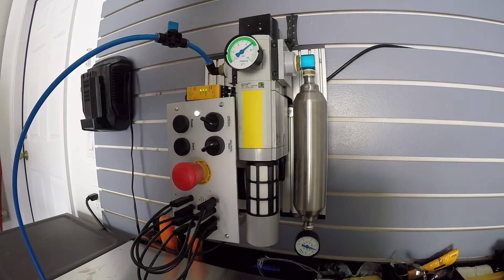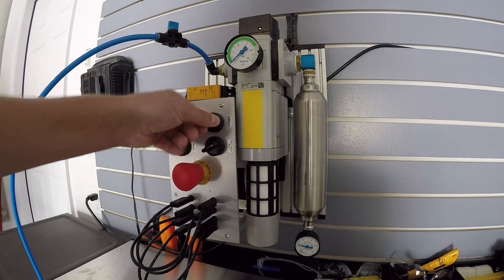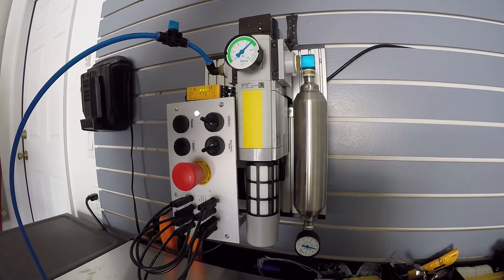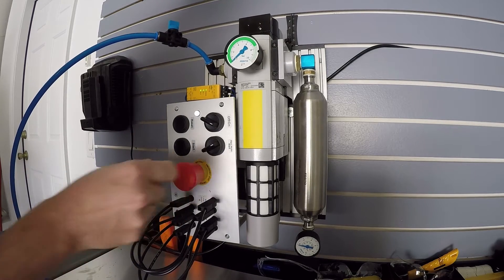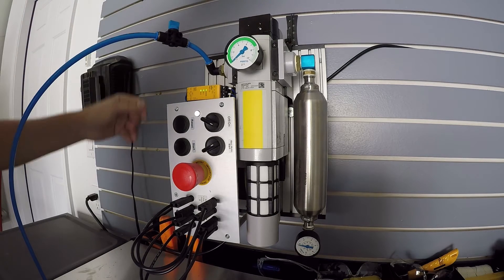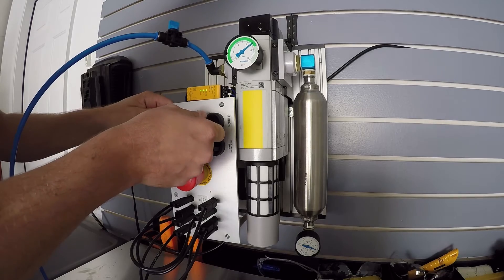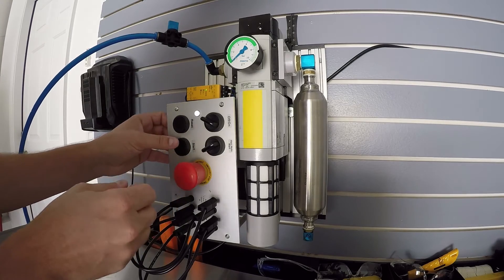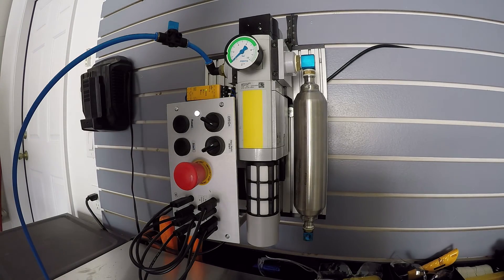FESTO Safety Dump Valve MS6-SV-E And Potential Misunderstandings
Brief overview of FESTO's MS6-SV-E Safety Dump Valve